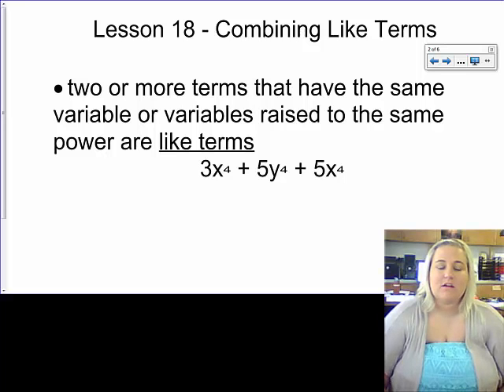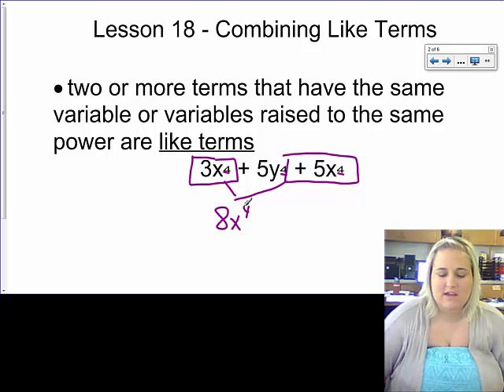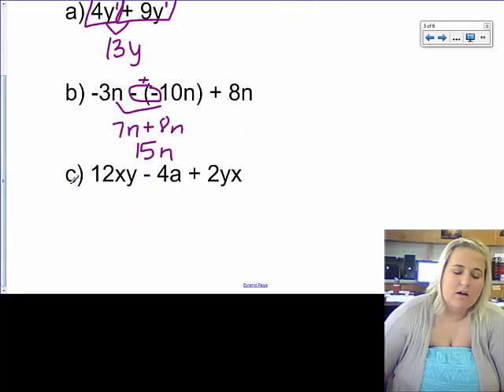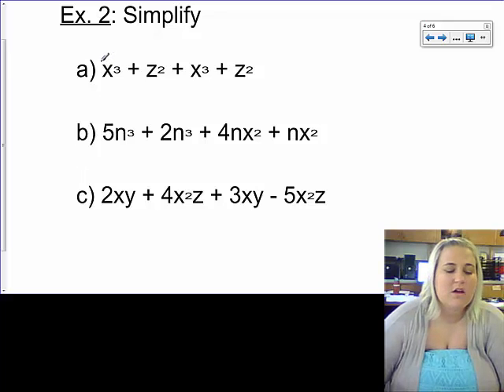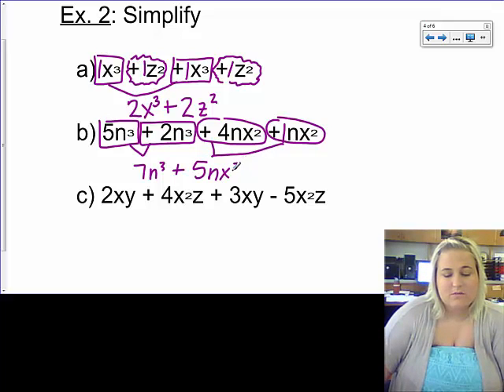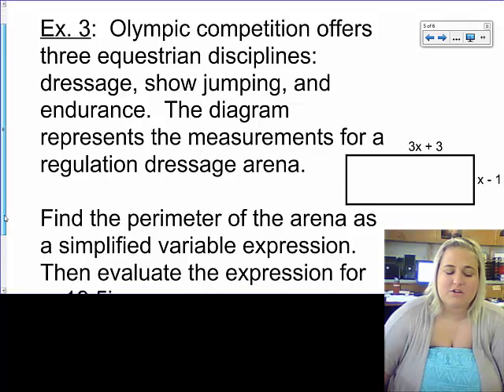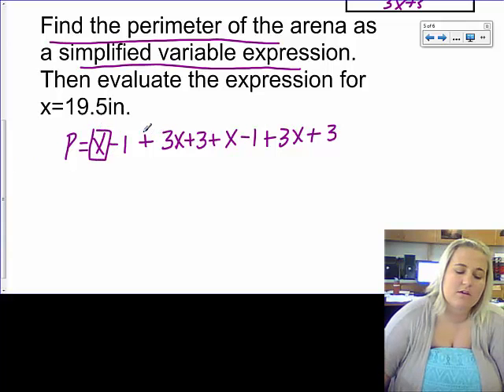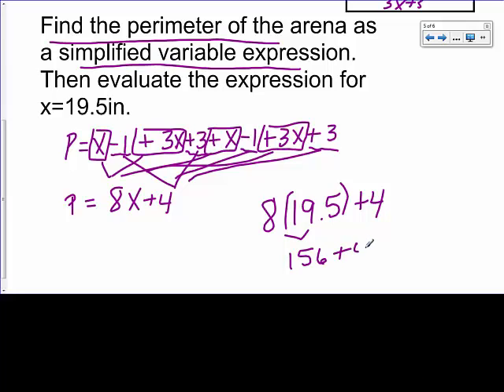Algebra 1 Lesson 18 Combining Like Terms